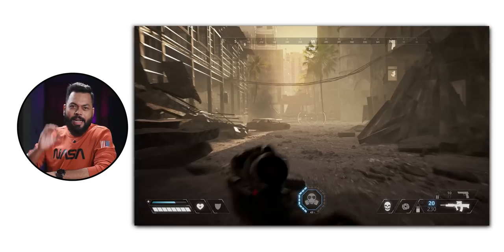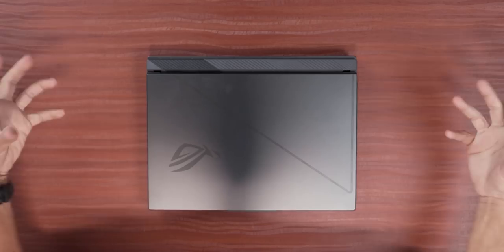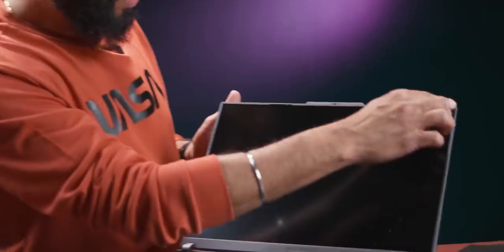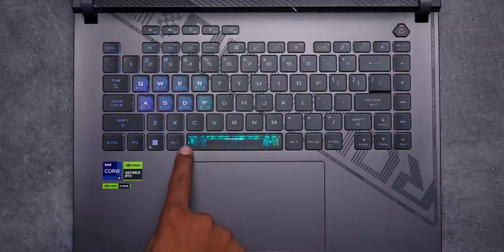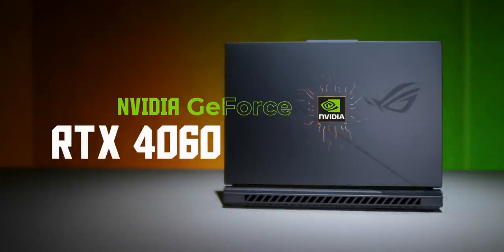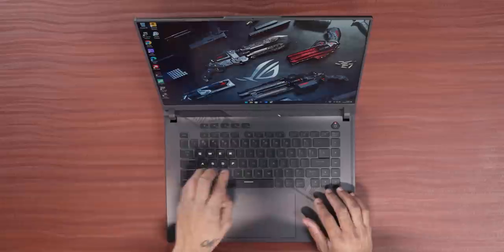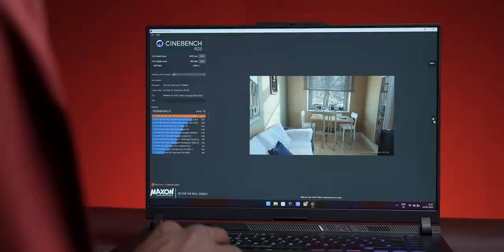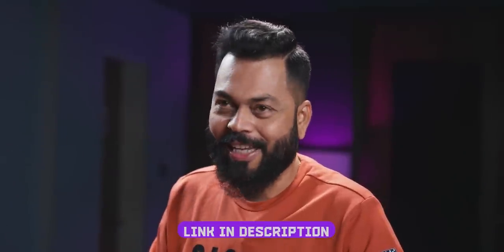ASUS ROG Strix G16 Unboxing & Quick Review⚡The Perfect Gaming Powerhouse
Doston, Aaj Ke Video Me Hum Baat Kar Rahe Hain ASUS ROG Strix G16 Ye Laptop Ke Baare Me. Yeh Laptop Aata Hain 240Hz QHD+ Display, Intel Core i9 13th Gen CPU & RTX 4060 Ke Sath. To Iss Video Ko End Tak Jaroor Dekhiye & Video Ko Like Aur Share Karna na Bhoole.

Video Highlights
00:00 Introduction
00:20 ROG Strix G16 Unboxing
00:59 ROG Strix G16 Design
02:04 ROG Strix G16 Ports & Buttons
03:04 ROG Strix G16 Keyboard
04:07 ROG Strix G16 Display
05:06 ROG Strix G16 Specifications
06:29 ROG Strix G16 Cooling
07:30 ROG Strix G16 Multimedia
08:11 ROG Strix G16 OS & UI